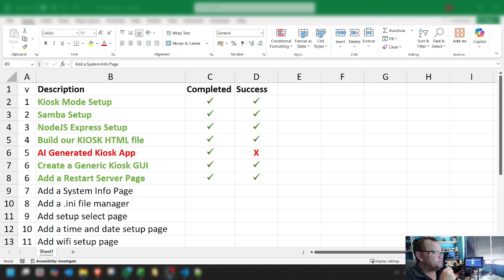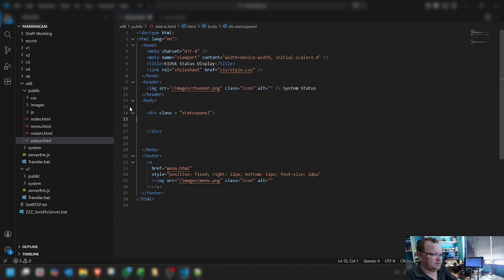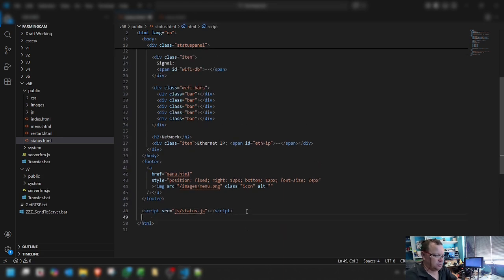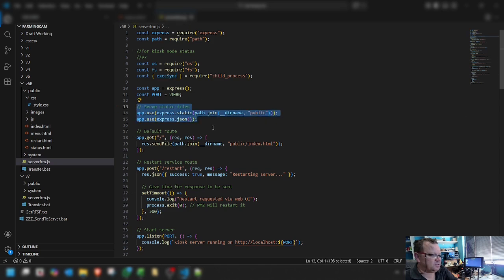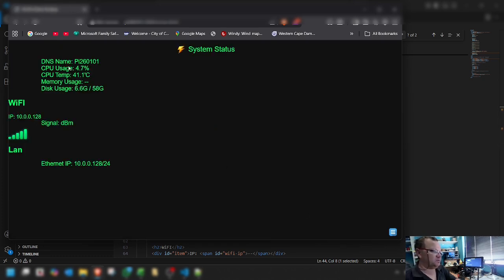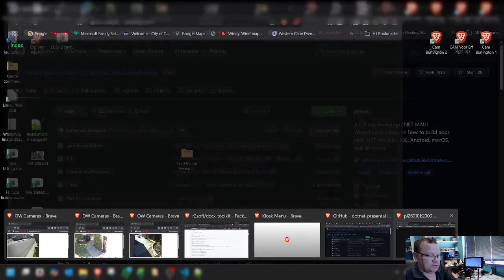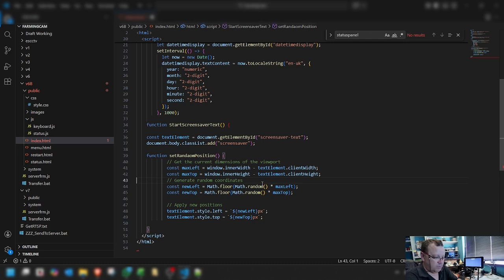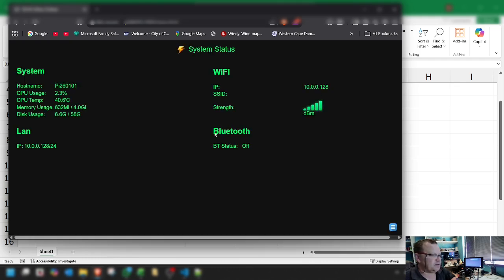Look at my Status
In this video, I continue on the build for the Kiosk Mode application using HTML, JavaScript, Node.js, and Express to display a main screen, menus and include a system status page.

The system runs in kiosk mode, making it ideal for wall-mounted displays, monitoring stations, and touch-screen dashboards. It includes:
A main CCTV display page
A configuration / setup page
System status monitoring (services, connectivity, and runtime info)
A lightweight Express web server hosted directly on the Raspberry Pi 5 with 7" display.